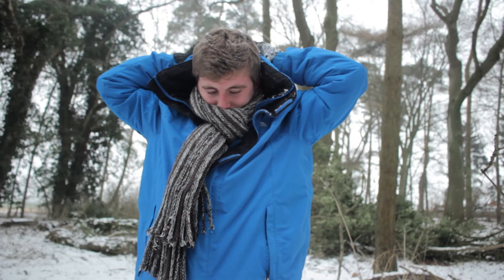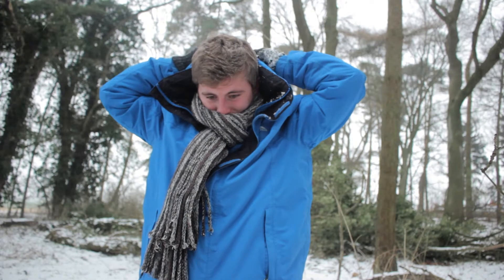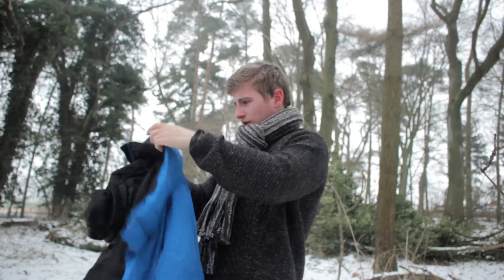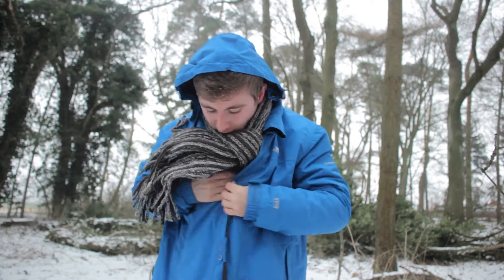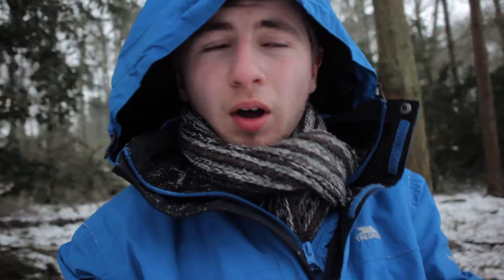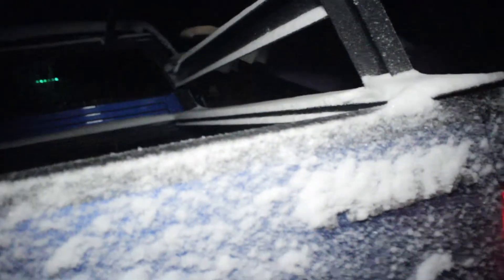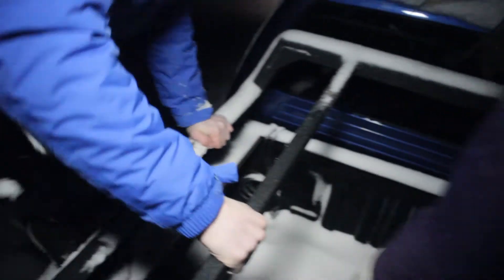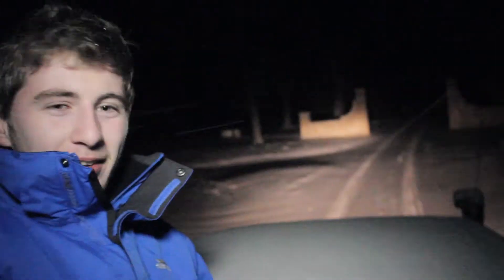INTENSE Snowball Fight!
Date:
2nd March